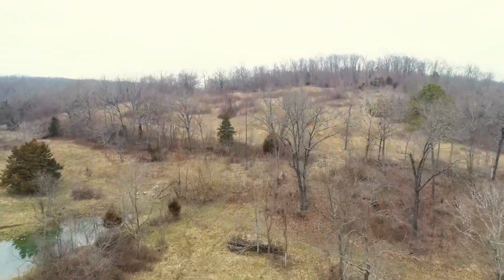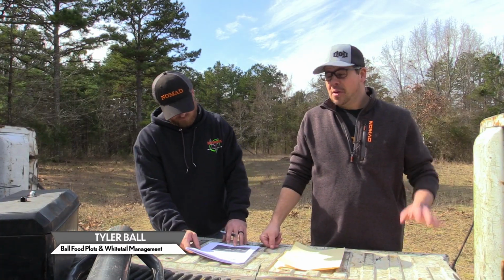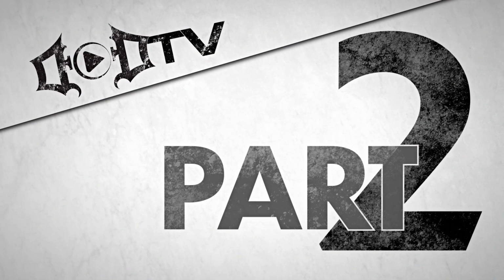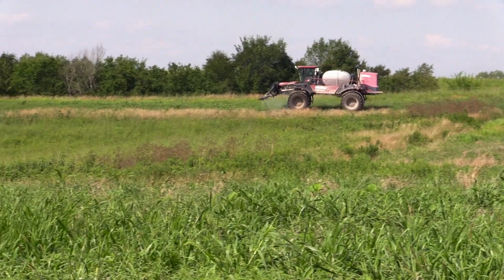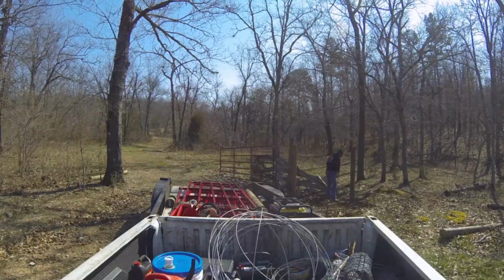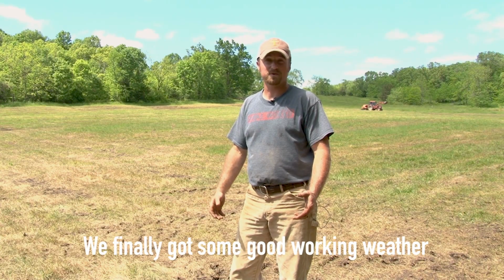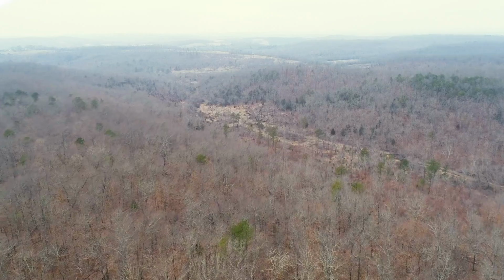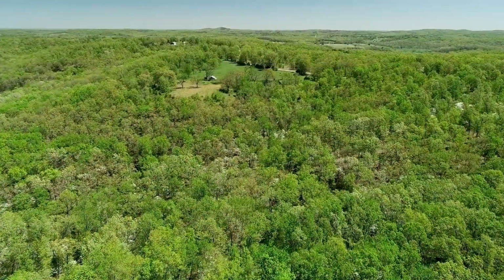Get THE BEST Farm Management Tactics! Tips and Tricks Just For You!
Ever wondered the best way to manage a piece of property? We've got plenty of tips and then some in this brand new edition of DODTV!